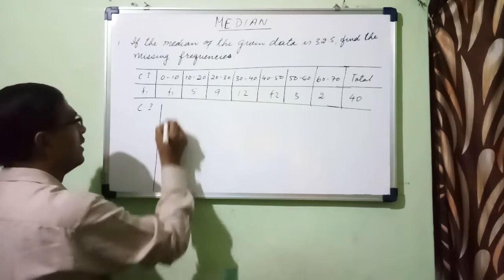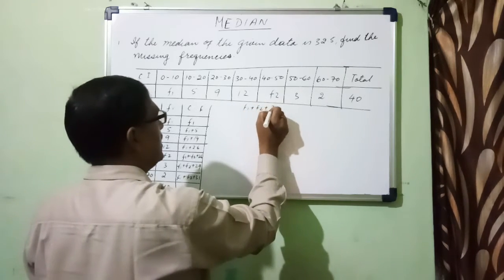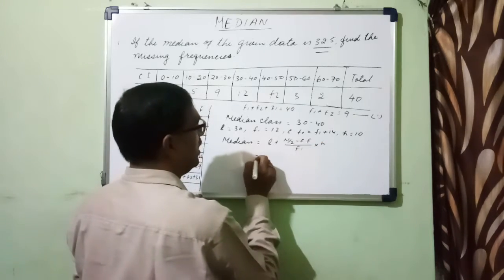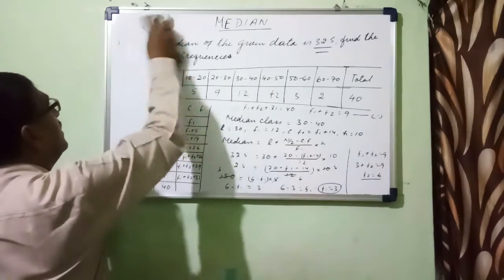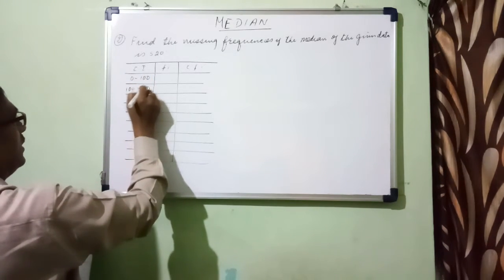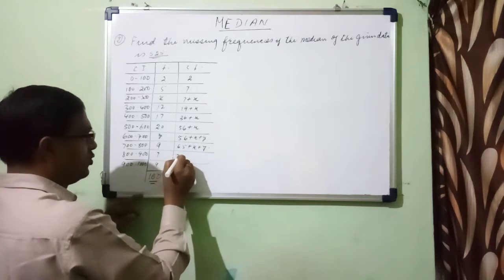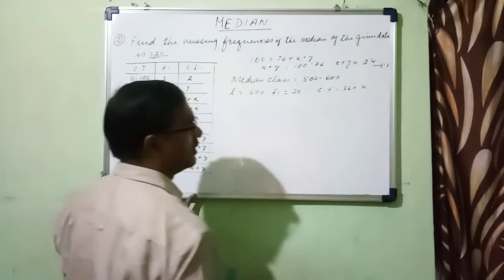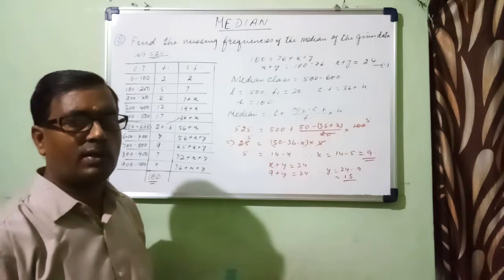Class X Some more problems on Median by A.K.Sah